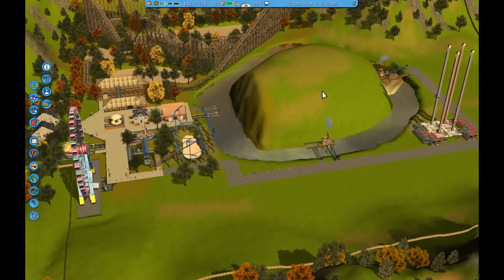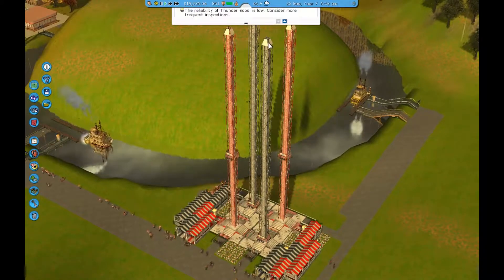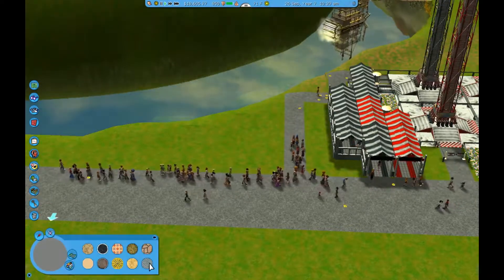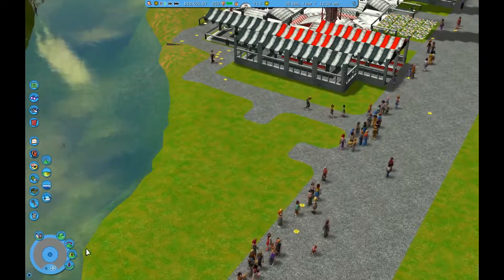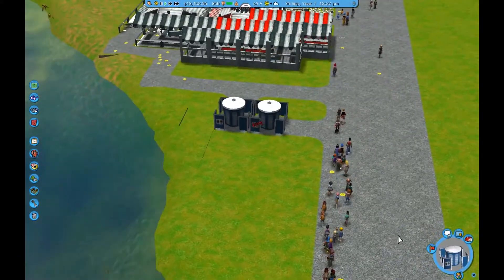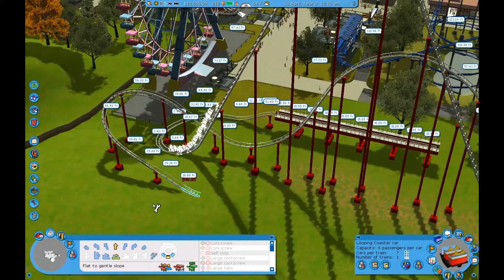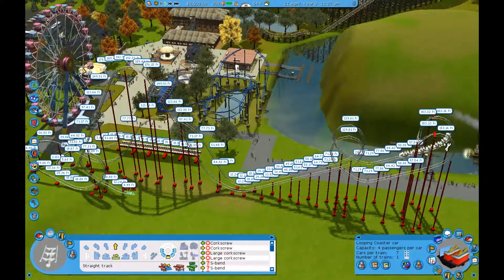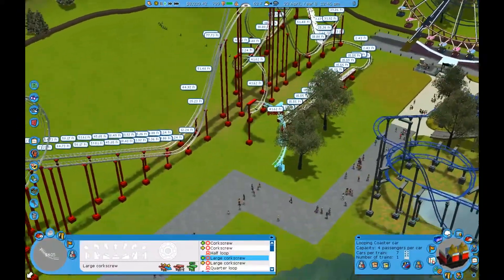RCT 3 - Ultimate Construction and Scenario - Season 1 Episode 10 - Building the Sidewinder